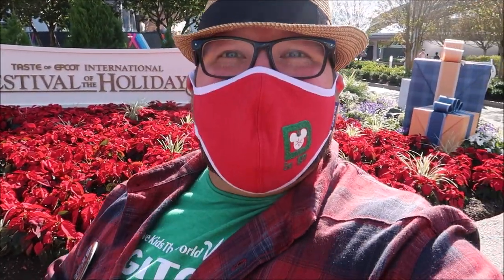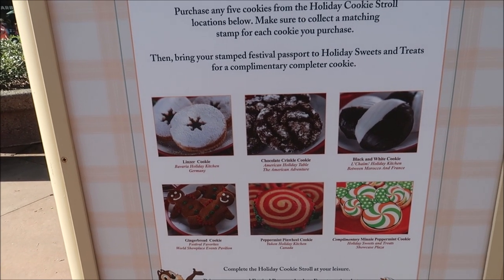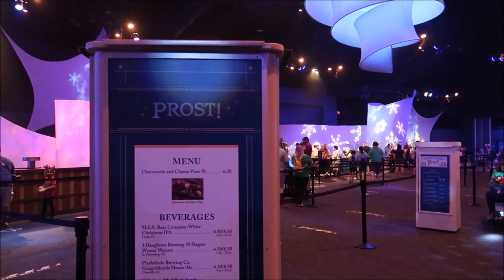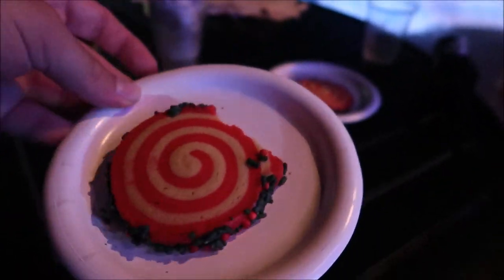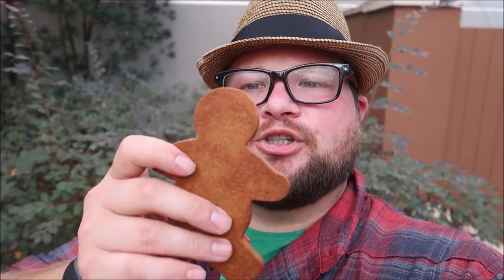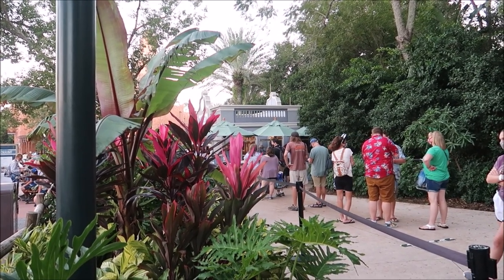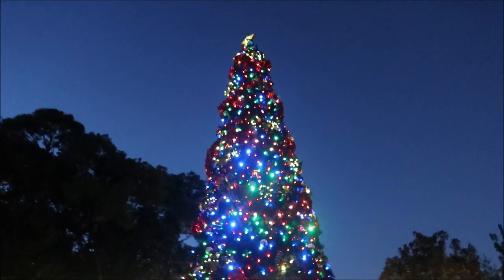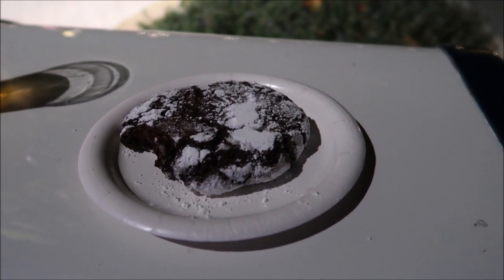Taste of Epcot International Festival of The Holidays 2020 | Holiday Cookie Stroll & Holiday Beer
Holiday Cookie Stroll

Join us for one of our sweetest holiday traditions!

Purchase any 5 cookies from the official cookie stroll locations featured in this year’s Festival Passport—and be sure to collect a matching stamp for each cookie purchased.

Once you’ve collected 5 stamps, bring the stamped Passport to Holiday Sweets & Treats in the World Showcase Promenade to receive a complimentary cookie!

Most satisfying part? You can bring your stamped Passport to Epcot at any time during the Taste of Epcot Festival of the Holidays to complete your stroll.
Tinsel Time Tunes

Gather ’round to enjoy a variety of live holiday music at various Epcot stages.

JOYFUL! A Celebration of the Season

Experience the joy of Christmas and Kwanzaa with the uplifting Gospel, R&B and holiday songs performed by this ‘Joyful!’ vocal ensemble.

    Where: World Showplace

Voices of Liberty – Voices of the Season
Embrace the spirit of the season with the festive a cappella holiday music of the Voices of Liberty dressed as Dickens Carolers.

    Where: America Gardens Theatre

Las Posadas with Mariachi Cobre
A pair of colorful dancers join this exuberant band for Las Posadas, a celebration of Mexican holiday customs.

JAMMitors
Our resident, rhythmic clean-up crew rocks the Mill Stage with playful percussion, capturing the fun and merriment of the holiday season.

    Where: Canada Pavilion

3211 Vineland Rd
PMB# 244

Matt Dragen

Paige Elliott

Andrew & Nicole

Chris Yobb

Bronwyn Hayes

Arthur Childs

Monica & Jason

Jane Toney

Jessica Fox

Haley Hospodar

Alexsandra Watson

Troy Parker

Kevin K

The Zimmermans

Tabetha P

Sara Hawkins

Mike & Jen

Eric Eggink

Prinsez54

Elizabeth walsh

Bobby Preteau

Chad Jennings

Chad Jennings

Stacy ludwig

Victoria Thompson

ERNIE NOLTE

Mike Elliott

Kevin Mckendree

Jesse Taylor

Robert Belliveau

Janet Matthews

Tina Spicer

Pamela Kester

Edward Williams

Kayla Barnett

Kristi Mikle

James Connelly

Regina & Michael

MAGI

Ann Kennedy

Jill Burns

Mary Place

Guy Turnquist

Shane Hebert

Christine Beebe

Rachel Warde

Lorraine Bonacorsi

Sheryl Potter

ScubaCat3

Ian

Julie Mauney

Texas Takes

Dawn Fawcett

Chandra Foster

Jesse Burrows

Brock Belinske

Tracey Armstrong

Thomas Young

Lyndsay Newton

David Lay